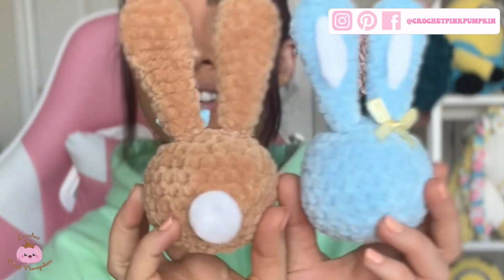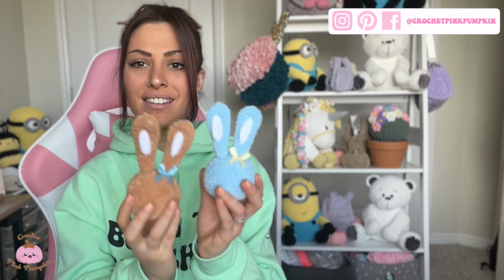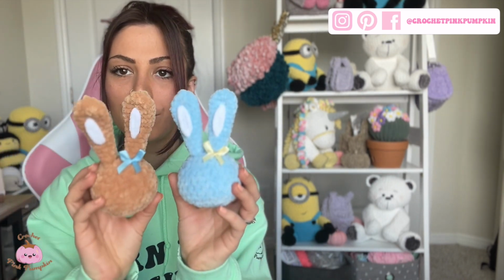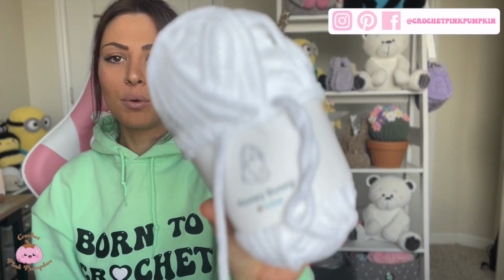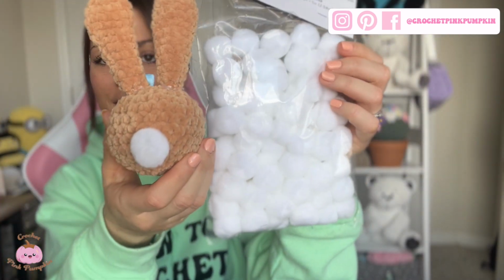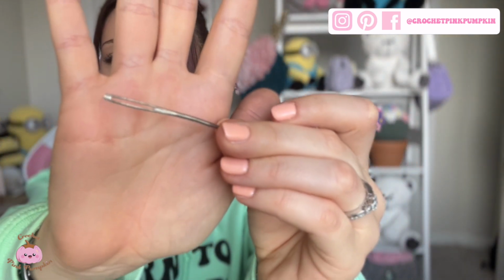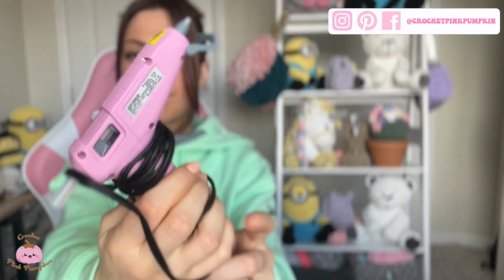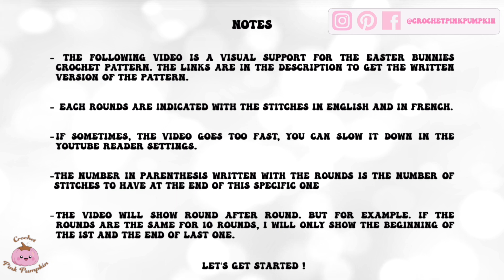EASTER Crochet IDEAS - Bunny Crochet PATTERN + TUTORIAL - beginner friendly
Hi Pumpkins !
Welcome to my EASTER Crochet IDEAS : Bunnies tutorial . Super EASY to make, they are perfect for crochet beginners

This video is the visual support for the crochet pattern available on my blog.

Etsy PDF printable pattern ( thank you for your great support 🫶🏻 )

Salut les Pumpkins !

Bienvenue dans le tuto des Lapins de Pâques au crochet ! Super faciles et rapides à réaliser

Cette vidéo est un support visuel du patron au crochet.

ETSY patron PDF ( merci du soutien 🫶🏻 )

Chapters / chapitres :

Introduction : 00:00
How to get the crochet pattern / obtenir le patron : 00:41
Crochet supplies for the bunnies / Matériel : 01:18
Notes : 05:57
Bunny's body / Corps du lapin : 06:37
Bunny's ears / Oreilles du lapin : 16:10
Assembly / Assemblage : 27:42
Conclusion : 30:00